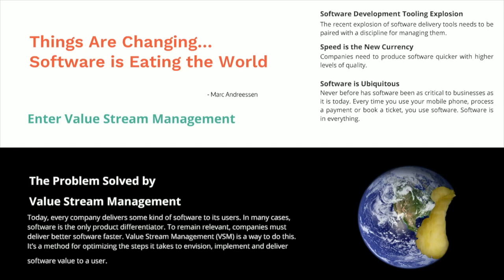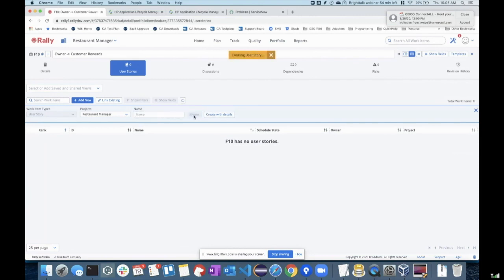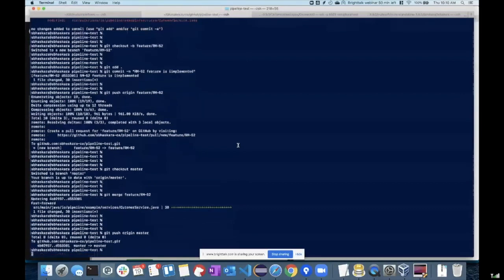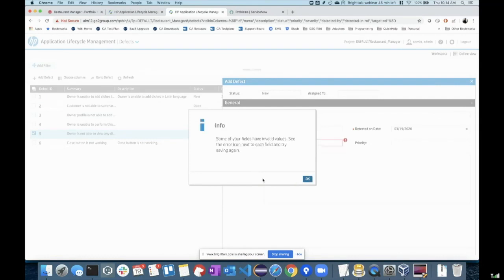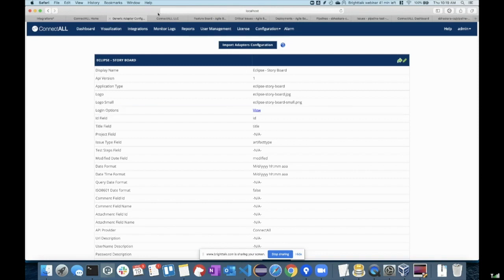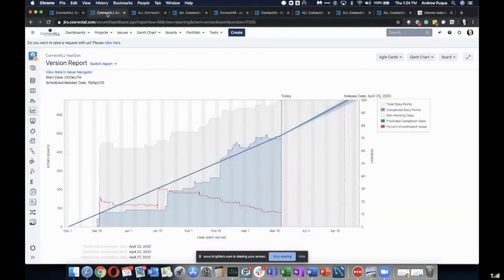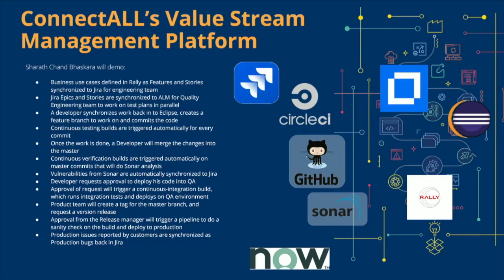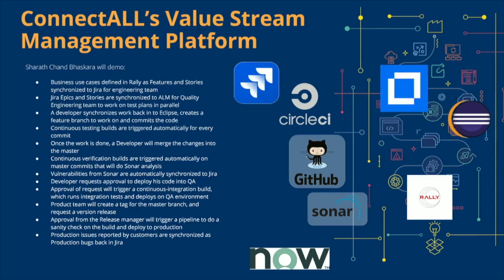Make Atlassian Jira the Center of Your Software Delivery Universe with Third-party Integration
In this webinar, you will learn how you can orchestrate workflows, capture data for metrics, and enforce governance and security with value stream integration

- Remove waste between steps and overheads by automating the flow of critical product information across the value stream
- Automate feedback loops through Jira to trigger builds, updates on change approvals, releases, and automated tests
- Track issues and bugs that are related to your software to plan, track, and deliver quality code
- Easily understand where there are bottlenecks, defects or gaps, why they happened, where they are coming from, and the risks associated so you can act on them early
- Identify vulnerabilities in your software delivery process early on to decrease security risks and anything that could affect quality and reliability